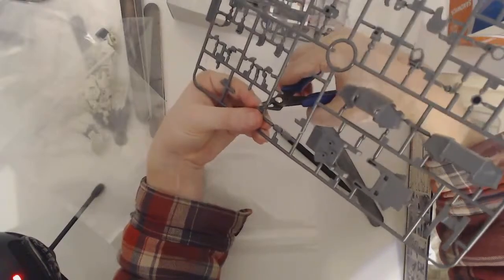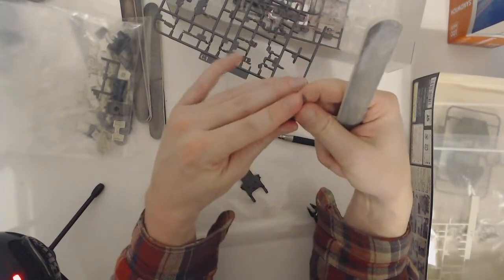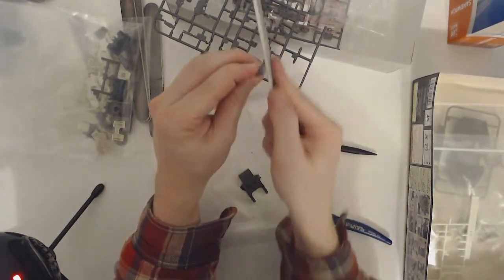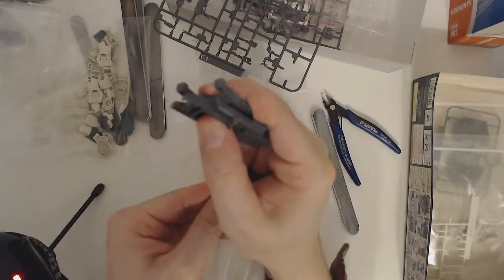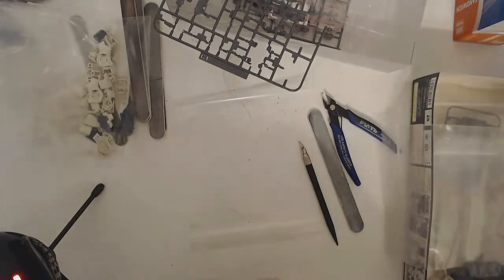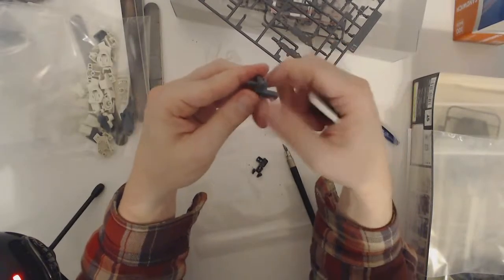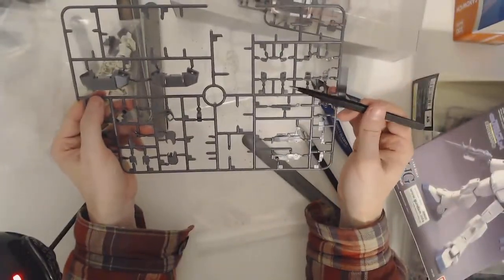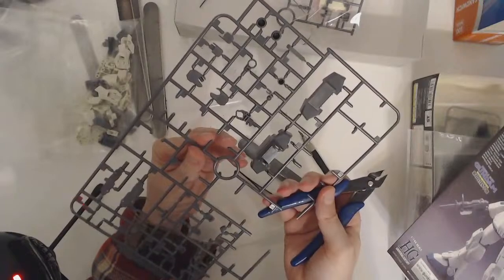project - Part 2